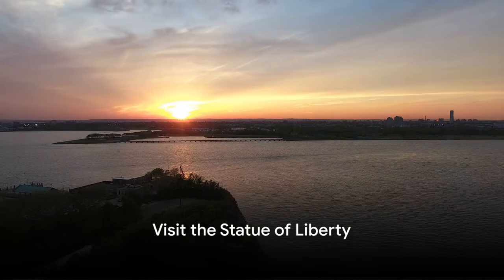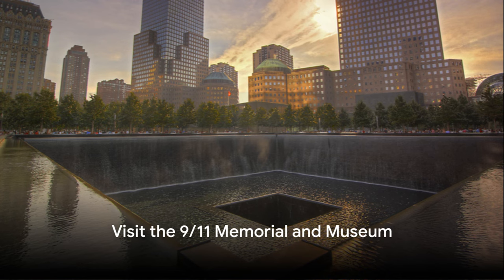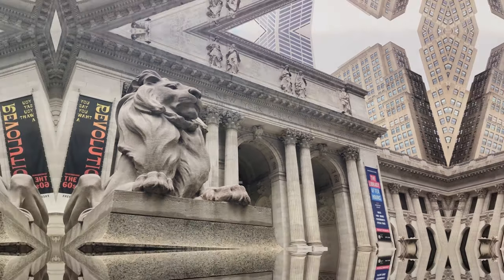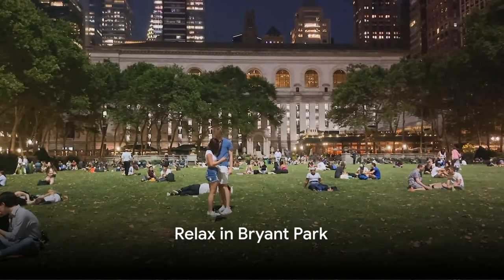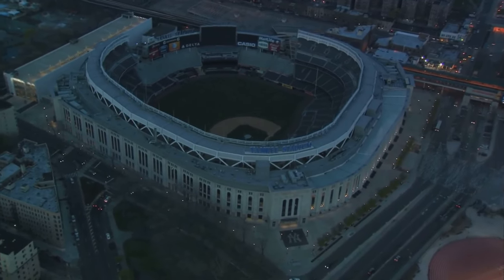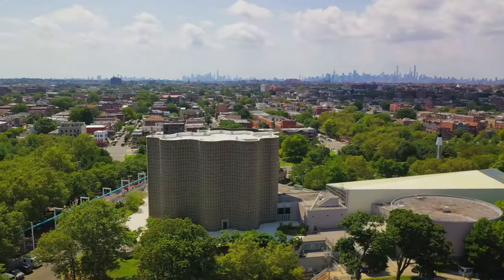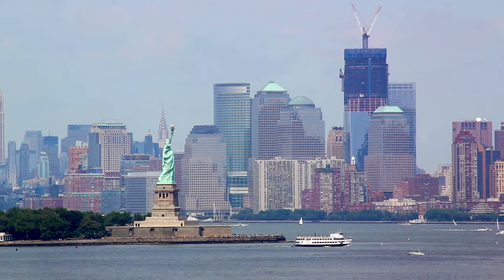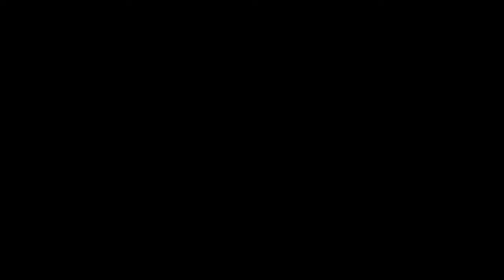50 Essential Must-Do's in New York: Your Ultimate Bucket List Guide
In this video, we're giving you our list of the 50 essential must-do things in New York. From visiting the Empire State Building to catching a show at Madison Square Garden, this guide has it all!

Top 50 Things To Do In New York:
00:00 - Introduction
00:27 - Visit the Statue of Liberty
00:50 - Explore Central Park
01:15 - Walk across the Brooklyn Bridge
01:34 - Experience Times Square
01:53 - Go to the top of the Empire State Building
02:11 - Tour the Metropolitan Museum of Art
02:31 - See a Broadway Show
02:49 - Visit the 9/11 Memorial and Museum
03:08 - Walk the High Line
03:25 - Enjoy the views from One World Observatory
03:42 - Explore the Museum of Modern Art (MoMA)
04:00 - Stroll through Greenwich Village
04:18 - Visit the American Museum of Natural History
04:37 - See the New York Public Library
04:55 - Ride the Staten Island Ferry
05:12 - Explore the Chelsea Market
05:30 - Visit the Whitney Museum of American Art
05:52 - Walk through SoHo for shopping
06:09 - Discover the secrets of Grand Central Terminal
06:28 - Enjoy a meal in Little Italy
06:47 - Experience Chinatown
07:05 - Take a food tour of the city
07:20 - Relax in Bryant Park
07:38 - Visit the Guggenheim Museum
07:55 - Explore the Lower East Side Tenement Museum
08:12 - Attend a live taping (e.g., "The Tonight Show")
08:30 - Enjoy the views from Top of the Rock
08:48 - Take a street art tour in Bushwick
09:03 - Visit the New York Botanical Garden
09:19 - See a game at Yankee Stadium
09:35 - Explore Williamsburg, Brooklyn
09:53 - Visit the Intrepid Sea, Air & Space Museum
10:10 - Stroll through the Meatpacking District
10:27 - Visit Coney Island
10:44 - Attend a concert at Carnegie Hall
11:03 - Explore the Cloisters
11:22 - Have fun at the Museum of the Moving Image
11:42 - Visit the New York Hall of Science
12:05 - Take a helicopter tour of the city
12:20 - Enjoy a Broadway matinee
12:38 - Stroll through Harlem
12:54 - Visit the Frick Collection
13:10 - Explore Roosevelt Island
13:34 - Attend a jazz night in Greenwich Village
13:54 - Visit Ellis Island
14:19 - Enjoy a picnic in Prospect Park
14:42 - Explore the Queens Museum
15:06 - See the Charging Bull and Fearless Girl statues
15:30 - Visit the New York Aquarium
15:52 - Experience a rooftop bar with city views

If you're planning a trip to New York, be sure to check out this list! This bucket list guide will help you make the most of your time in the city, and will give you a rundown of all the must-see sights and activities New Yorkers know and love!